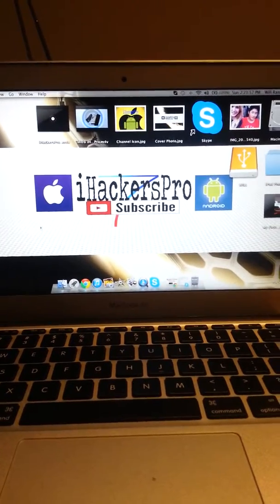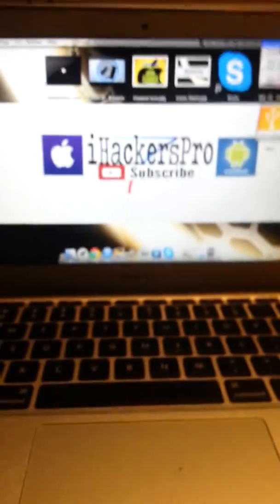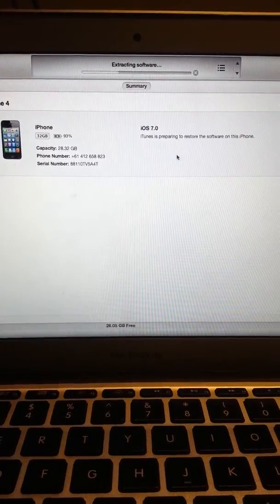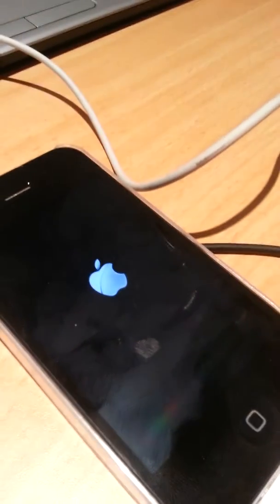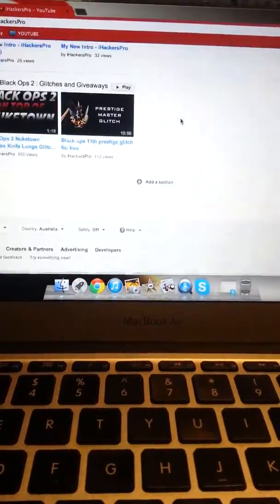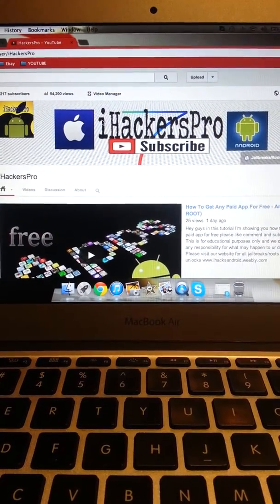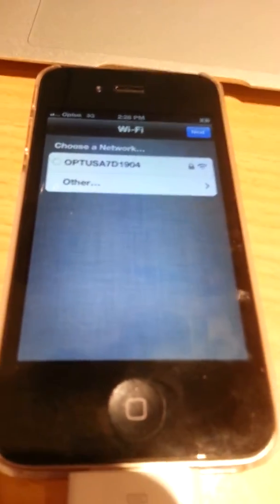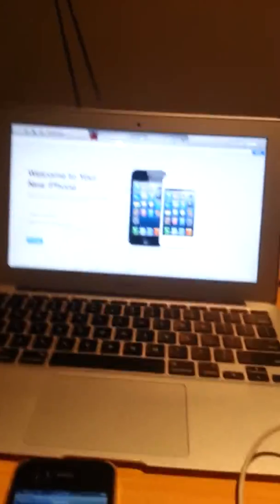How To DownGrade From iOS 7 (7.0) To iOS 6.1.3/6.1.4 - Iphone/Ipod/Ipad Tutorial 2013 All iDevices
Hey Guys iHackersPro Here and Today Im going to be bring a tutorial on how to downgrade from ios 7 beta 1, 2 or 3 to ios 6.1.3 please like comment and subscribe, if you have a question or problem please comment or message and we'll try our best to fix and help you